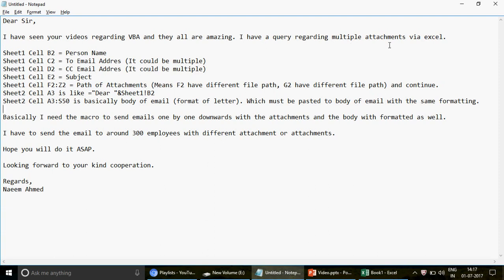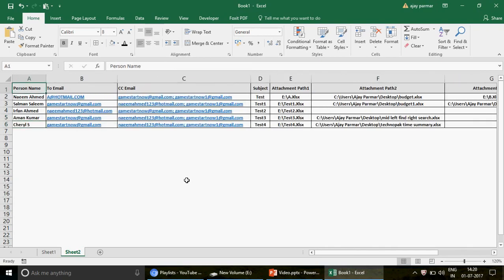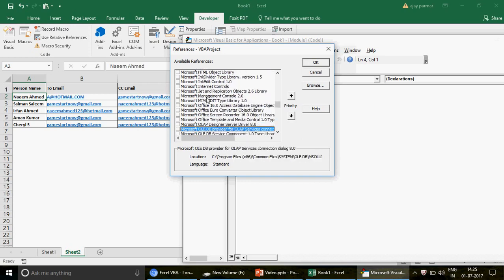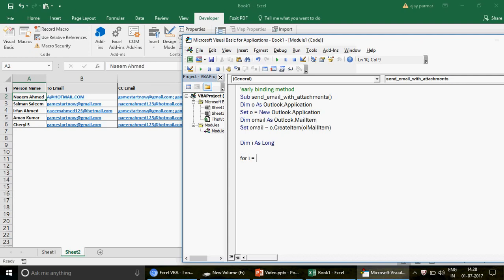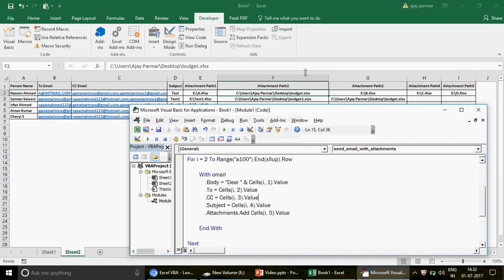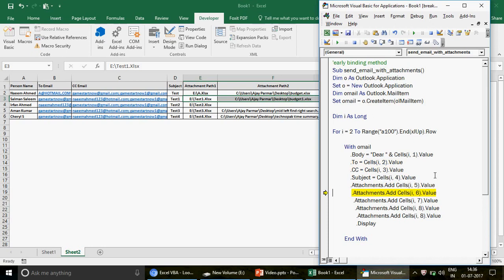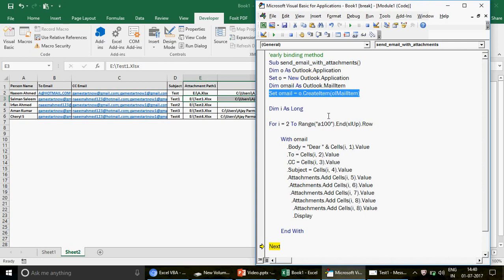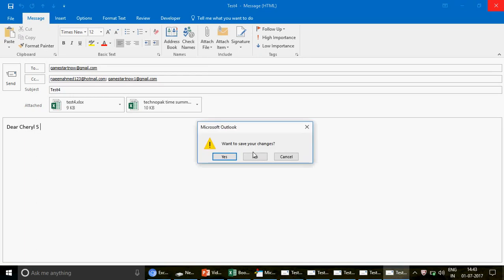How to Send multiple attachments to multiple Users quickly | Learn excel - VBA| video-309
In this tutorial, we’ll learn how to send multiple attachments to multiple users using a single Excel VBA code.This video covers key concepts like email automation, handling multiple attachments, and improving your workflow with Excel VBA. By the end of this video, you’ll be able to efficiently send emails with attachments to multiple recipients, saving time on manual email tasks. Perfect for VBA beginners and advanced users looking to enhance their automation skills.

My courses are available on my website now. You can purchase entire course or selective topics also